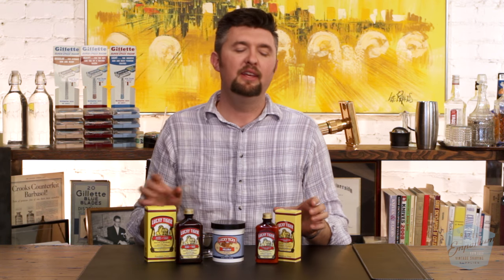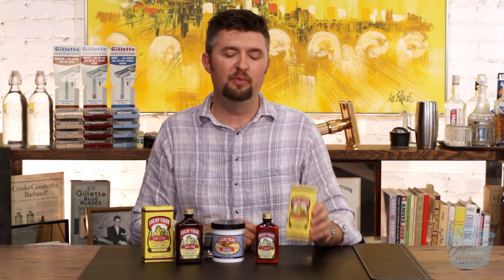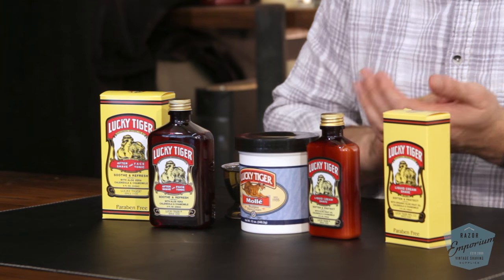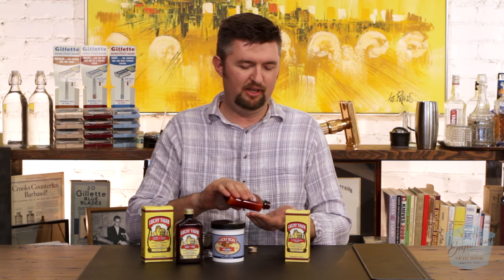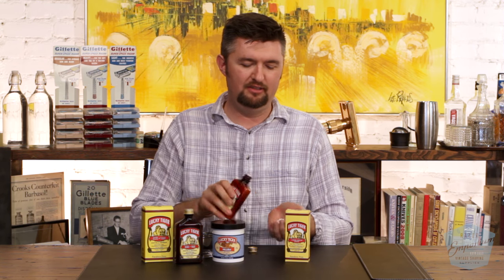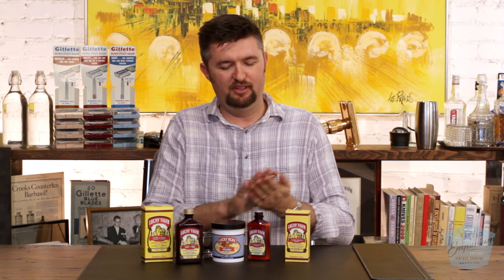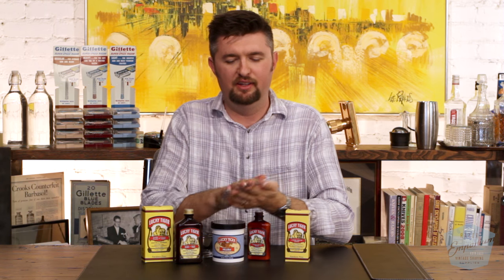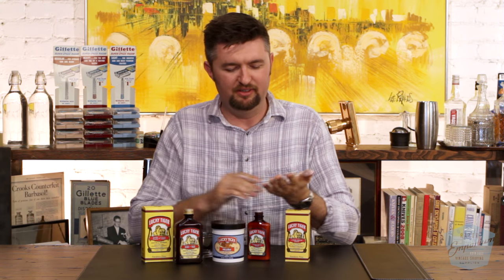Lucky Tiger Wetshaving Supplies Spotlight from Razor Emporium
Join us weekly as we point the spotlight onto different brands we carry! This week one of our favorites for lubrication and calming irritated skin.

Lucky Tiger Liquid Shave Cream is unlike other shaving products. It is a liquid to be applied to the face and rubbed in with your hands or brush. Unlike other shave lathers that uses a bubbling agent to create a lather, this liquid shave skips the lather middle man and holds water directly onto your face providing slickness and protection from nicks and irritation!

Lucky Tiger Liquid Cream Shave is great for sensitive skin, is paraben free and utilizes a combination of natural olive fruit oil, calendula, and chamomile ' natural botanicals, antioxidants, and vitamins that will improve the overall look of your skin and keep it healthy.

The olive fruit oil provides outstanding lubrication that will allow your razor to handle the job, even if you have coarse hair, and to protect your skin throughout the process. Your blade can get close while reducing the dangers of razor burn. The healing properties of calendula, which leaves your face cool, as well as the calming presence of chamomile combine to soften your skin and even heal damaged areas.